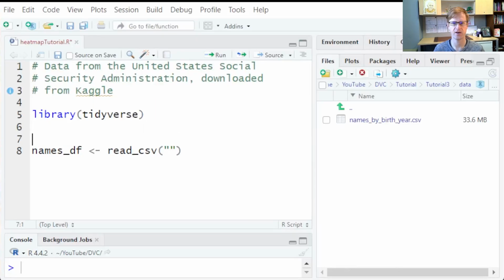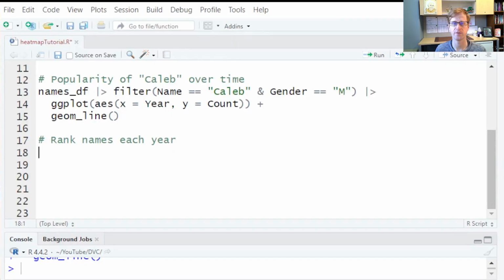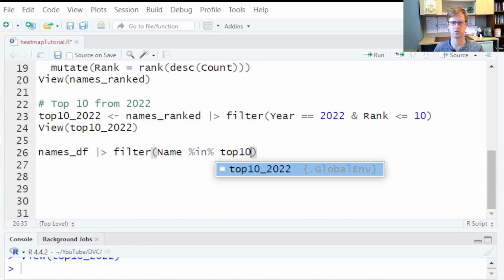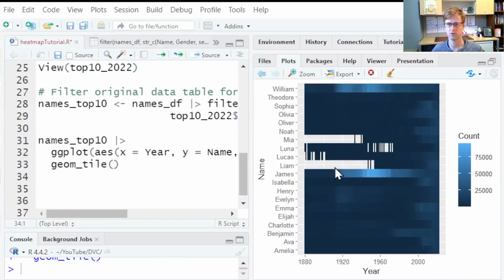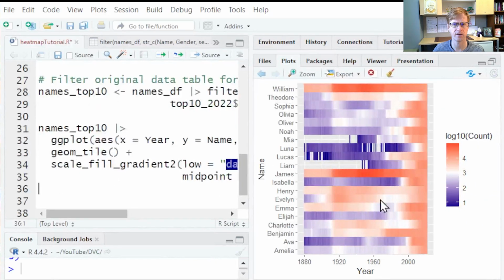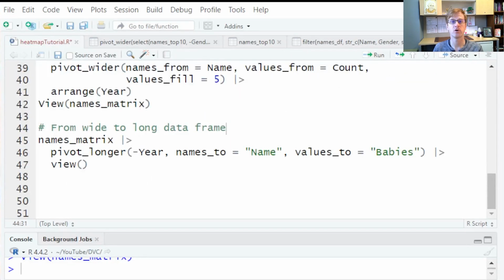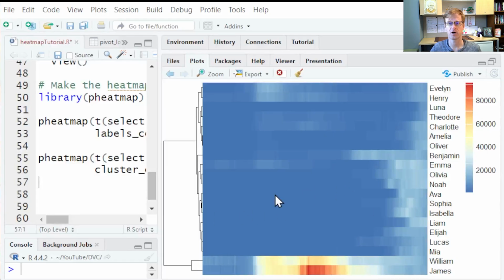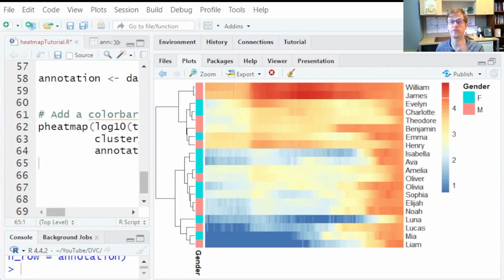The hottest heatmaps with ggplot2 & pheatmap | Data Viz with Class!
See below for the code I wrote in the video (with bonus content)!

I think heatmaps are the best way to squish 3D data into a 2D space -- for example, a PowerPoint presentation, document, data dashboard, or anything else that isn't VR goggles or one of those crime dramas where the data floats in front of the detective and they wave at it and solve the murder somehow (you know what I'm talking about right??)

In this tutorial, I'll show you how to apply your basic ggplot knowledge and make a heatmap. Or you can use tidyr and the pivot_wider function to reshape a "long" data frame into a "wide" data frame (or matrix), which then lets you use the pheatmap function for "Pretty Heatmaps".

You can download the data for this tutorial from Kaggle (via Ryan Burnsworth and the US Social Security Administration)

The code I wrote in the episode can be found here, with a few extra notes and bonus lines

I hope you enjoy! I'd love to hear your questions & suggestions.

Chapters
00:00 Intro
01:30 The data
02:14 Simple line graph
03:20 Heatmaps!
03:51 Data prep (top 10 names)
07:54 Heatmap with ggplot2
11:09 Reshape data with tidyr
13:26 Heatmap with pheatmap
15:54 Annotate with a colorbar